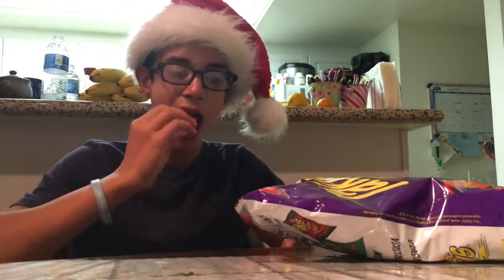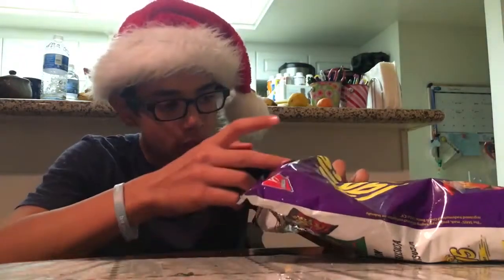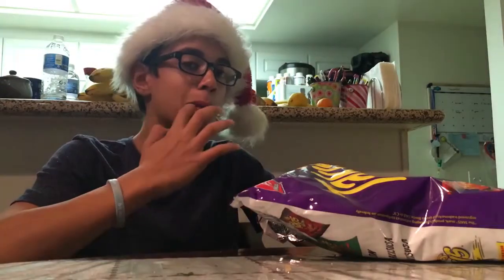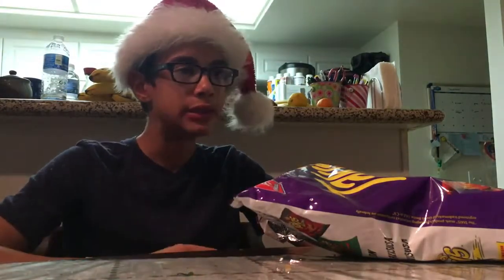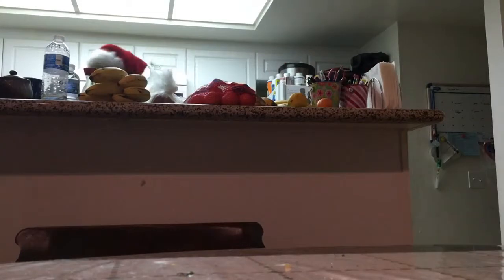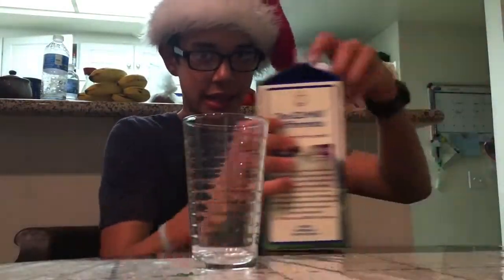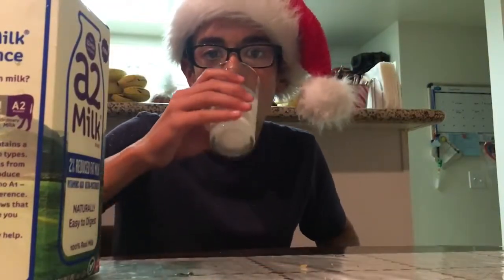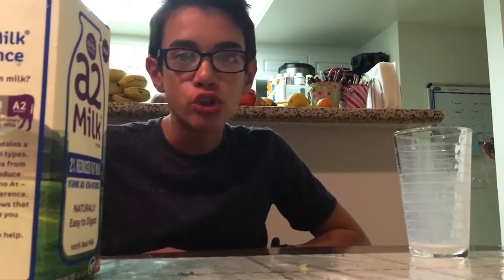Re-upload #4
Taki review #2 (Fuego superior)